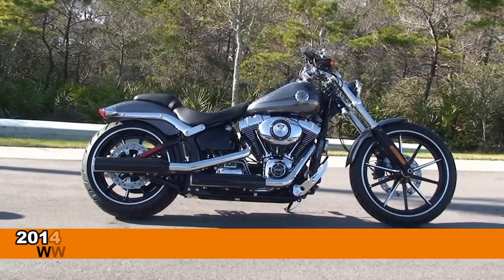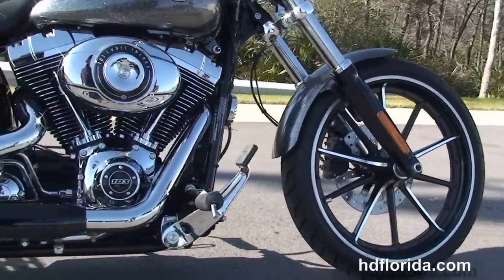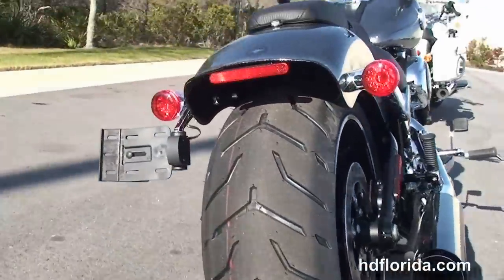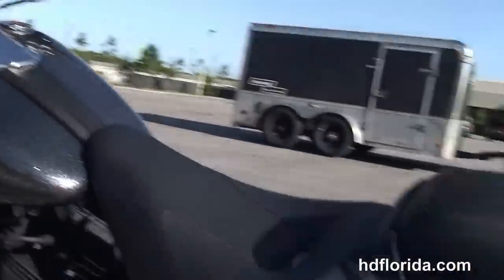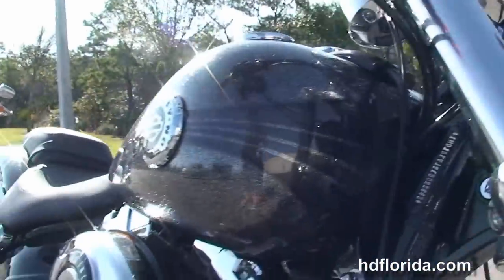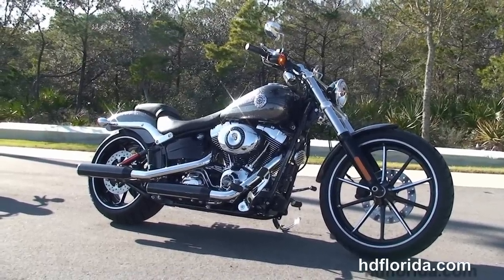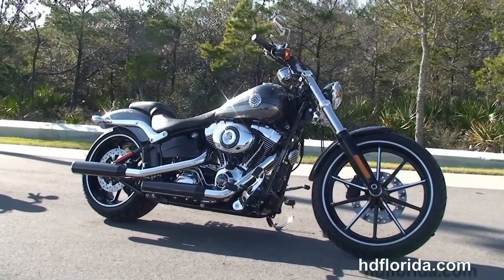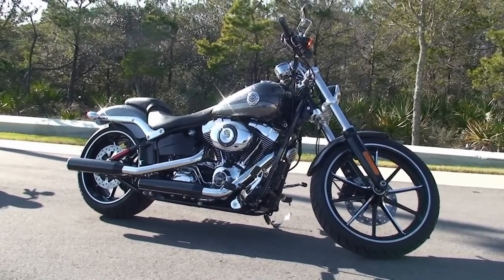New 2014 Harley Davidson Softail Breakout Motorcycles for sale - Bay County, FL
New 2014 Harley Davidson FXSB Softail Breakout Motorcycles for sale.

Featuring: ABS, security. Chrome Flake (accessories and options total over $395)

Stock# C14130